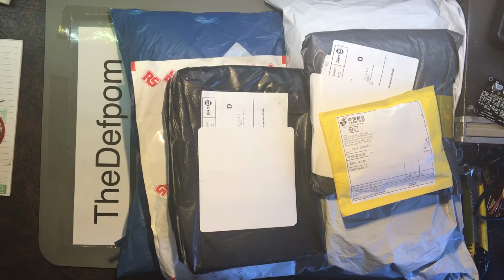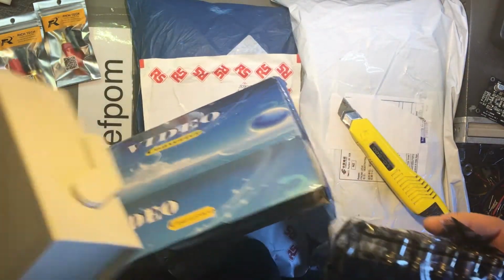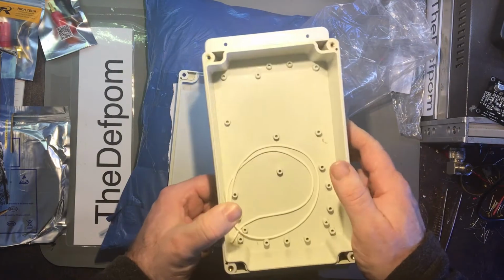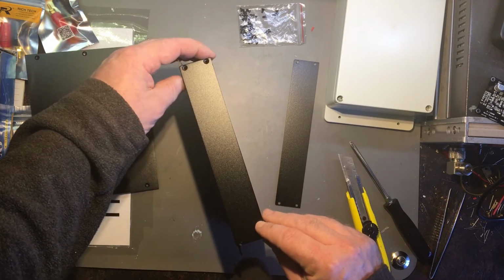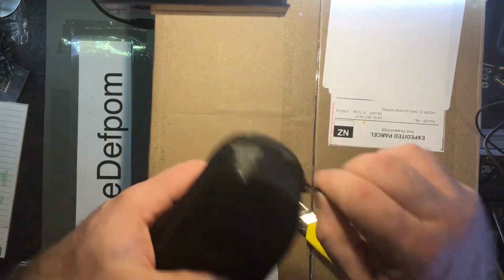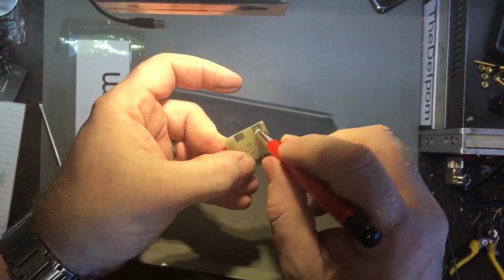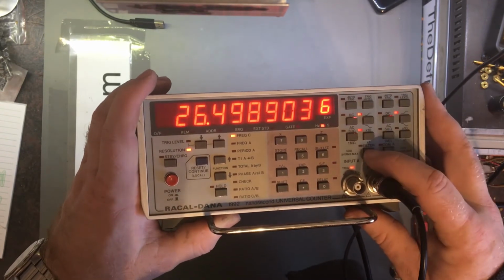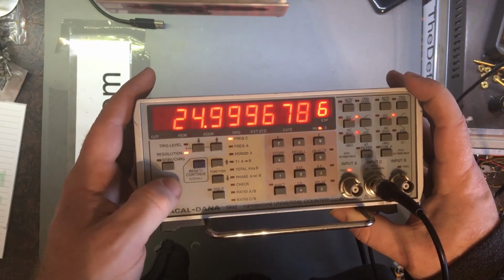#249 Mailbag 23rd June 2017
To donate money to help fund items for the channel please use one of the methods below, cheers !

Boonton
4220.

Fluke
8842A:
893A.
A90.

HP/Agilent/Keysight
5005A.

Marconi
2022D.
2955.

Siglent
SPL-1008.